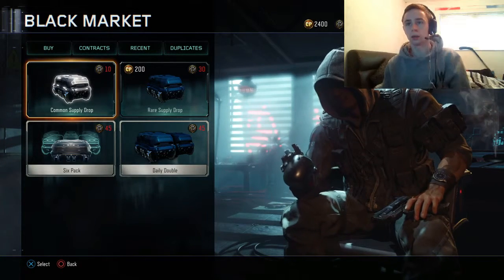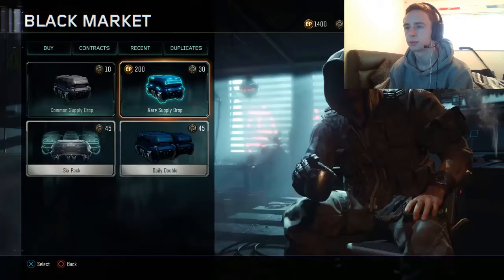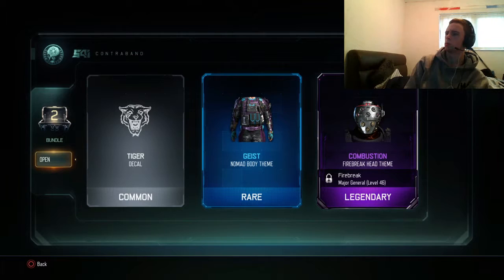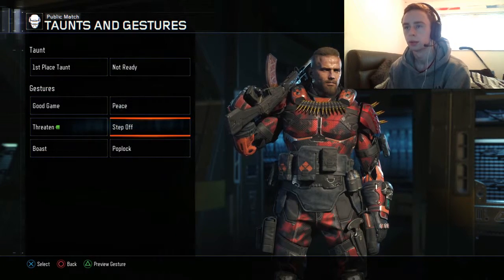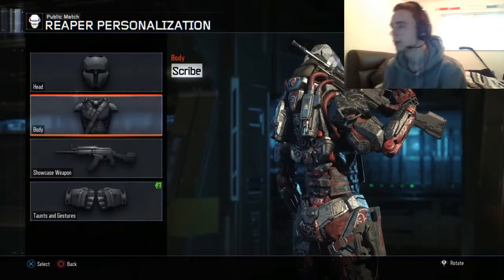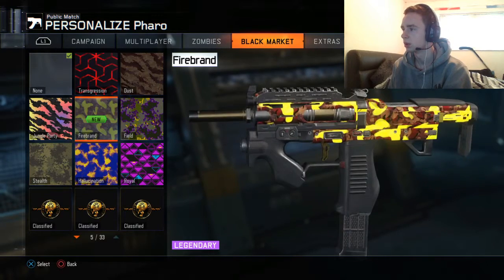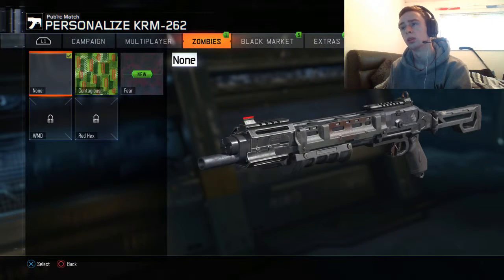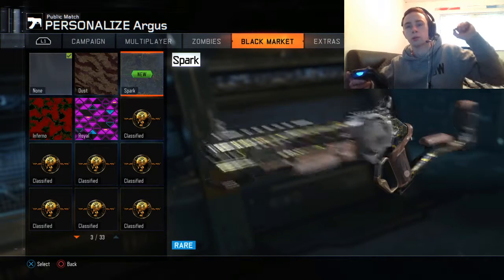Supply Drop Opening!! (Black Ops 3)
Hey guys i hope you enjoy this video which is something new if you like it and want more videos like this click that like button and comment and dont forget to subscribe for more.